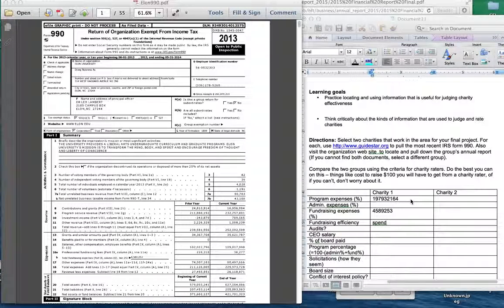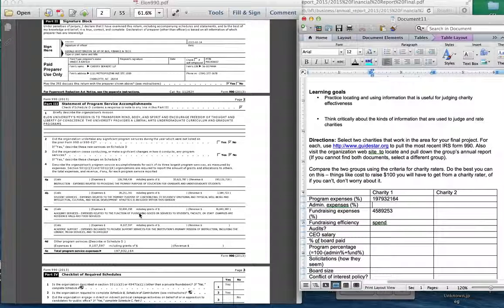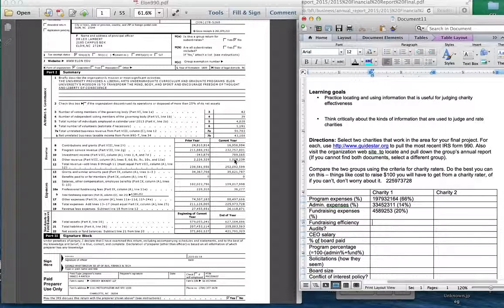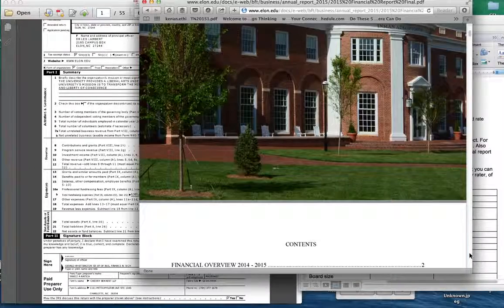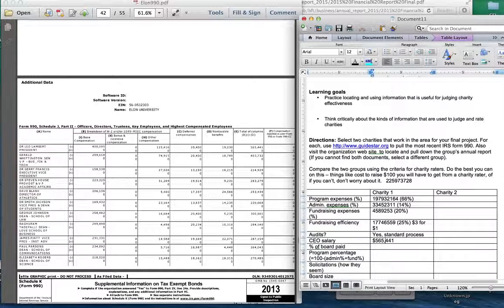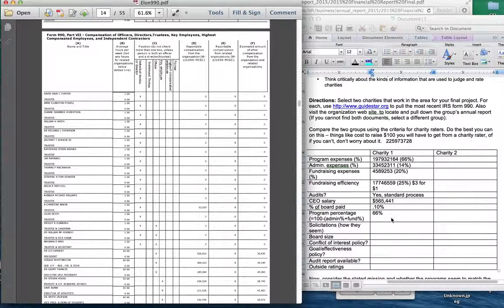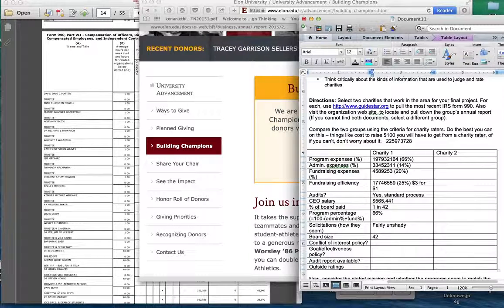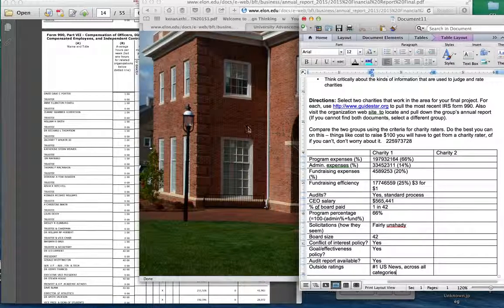Evaluating charities with form 990